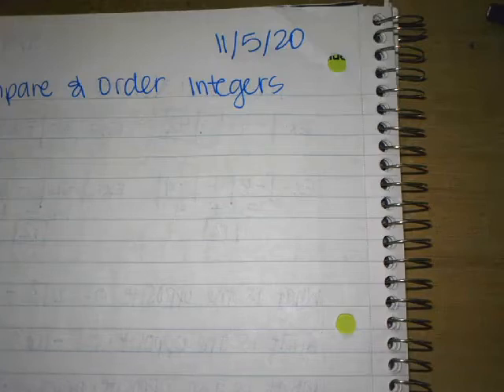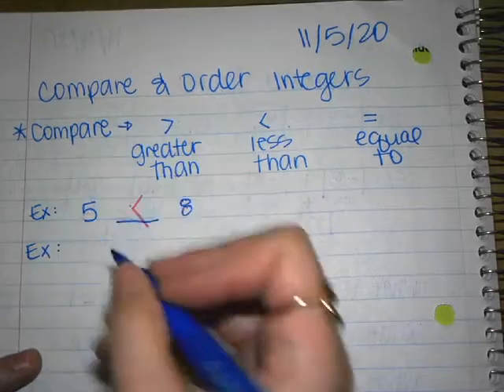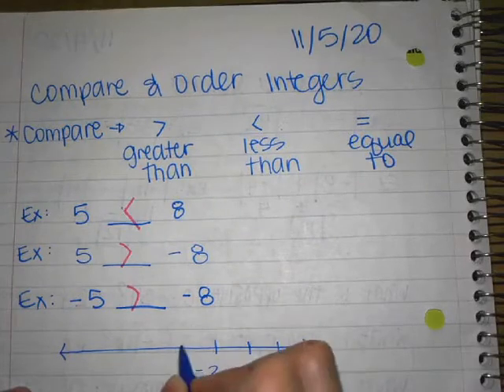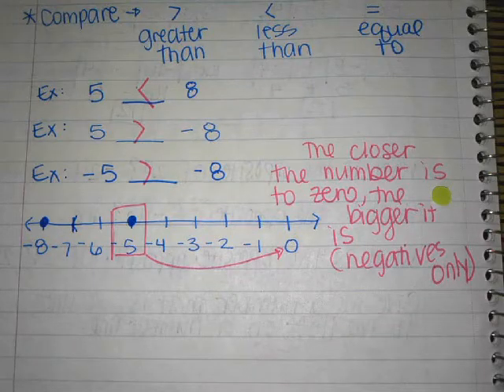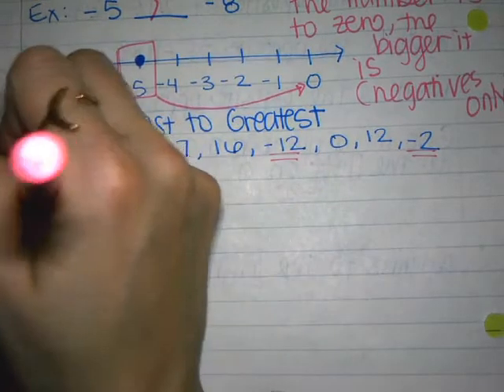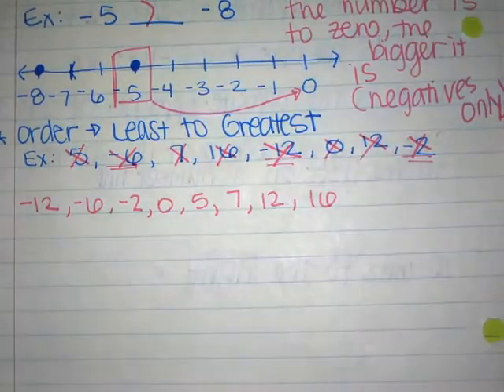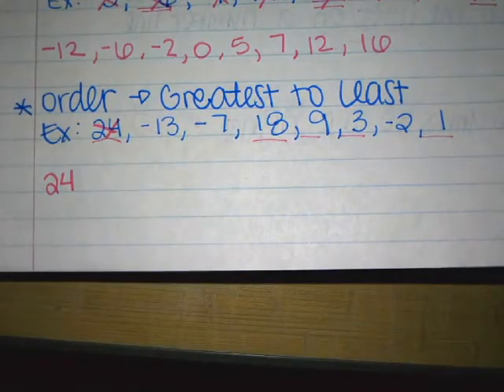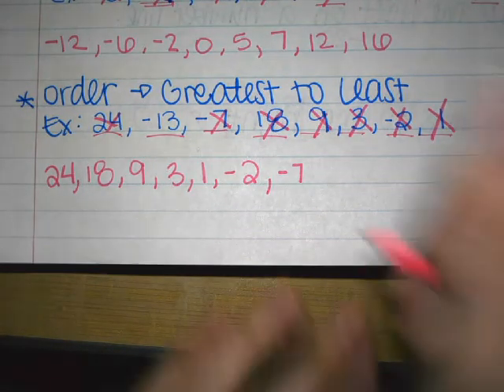Comparing and Ordering Integers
Notes on how to compare and order integers